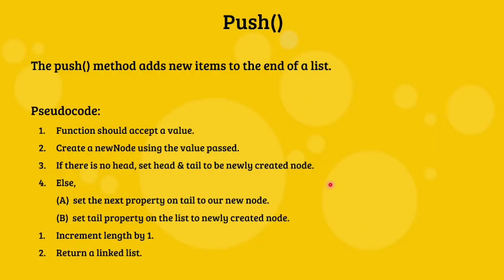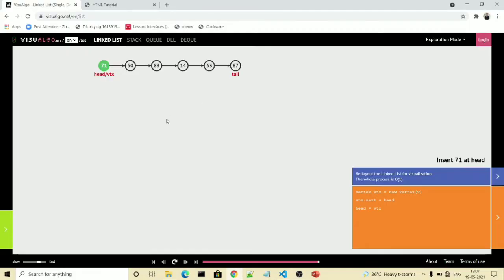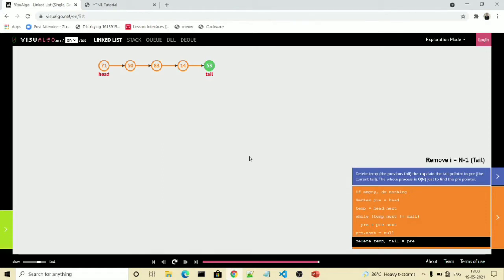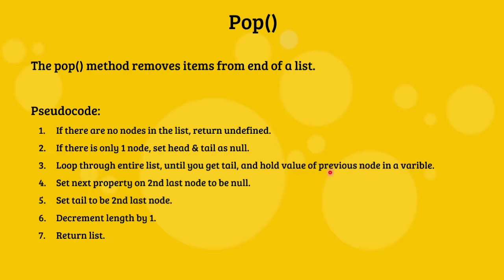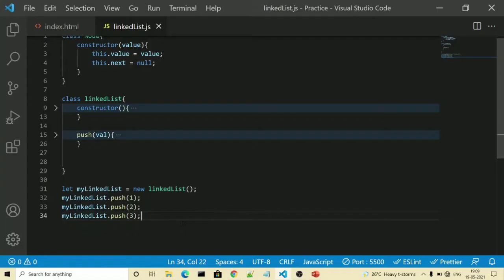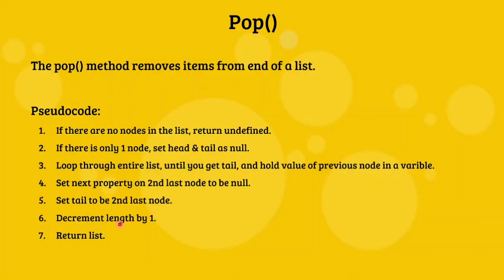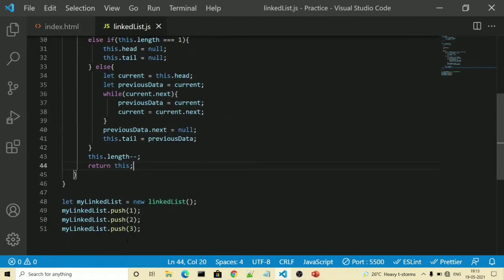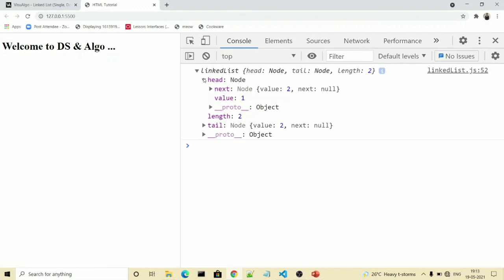pop method in linked list